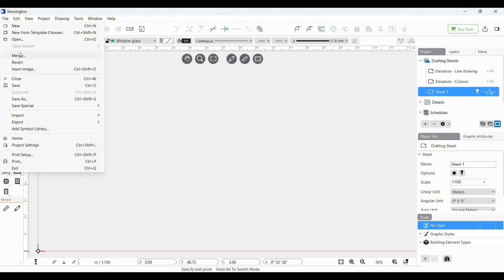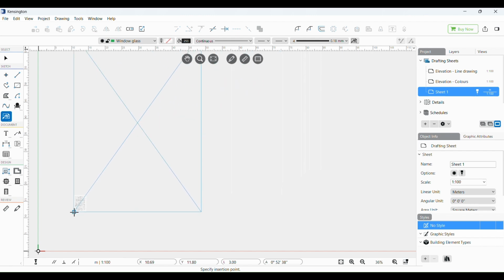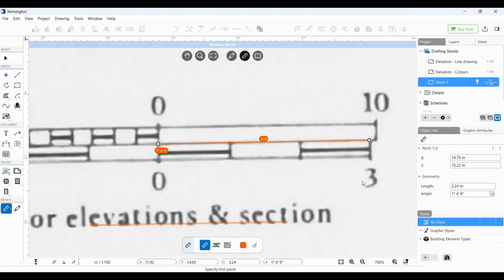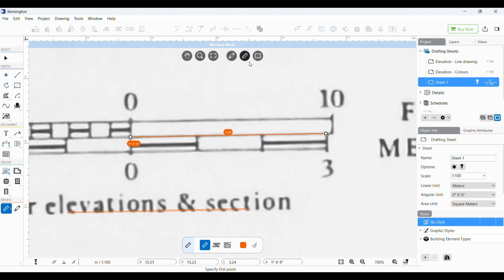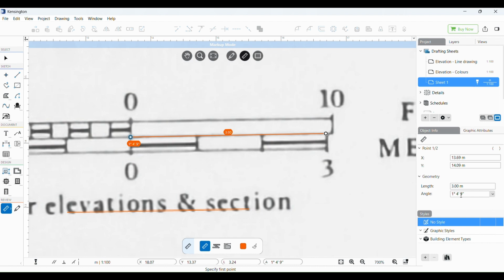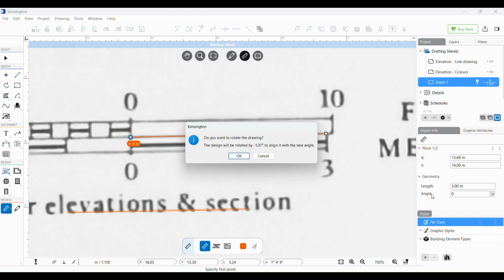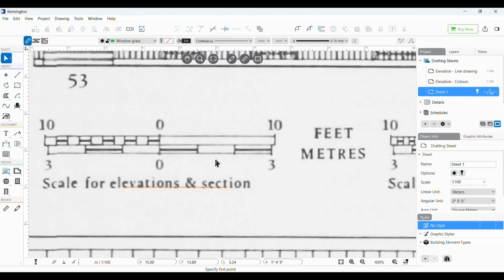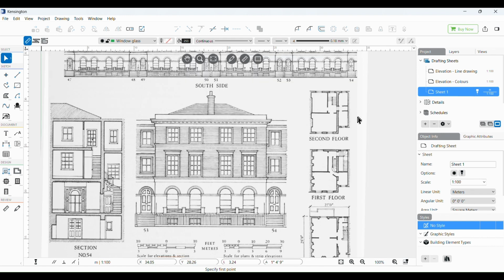Calibrate a Blueprint with HighDesign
Using an acquired blueprint to start a new architecture project is a common operation. However, the drawings that are available to the designer are often not to scale and can be slightly rotated.
Learn how to use the Measure tools in HighDesign to effortlessly set to scale and correct the rotation of any imported blueprint.

Chapters
00:00 Intro
00:05 Insert an image
00:35 Activate the Measure tools
00:40 Apply scale calibration
01:17 Apply angle calibration

✔︎ Why HighDesign?

ILEXSOFT HighDesign runs of Mac and Windows machines, and thanks to its interoperability features and DXF/DWG compatibility, it allows you to work seamlessly with other design software, including Autodesk AutoCAD, Revit, SketchUp, Archicad, Vectorworks, and more.